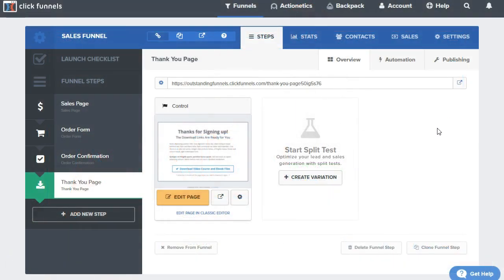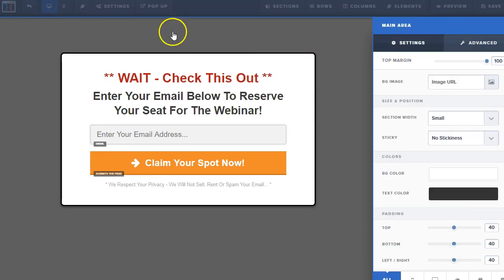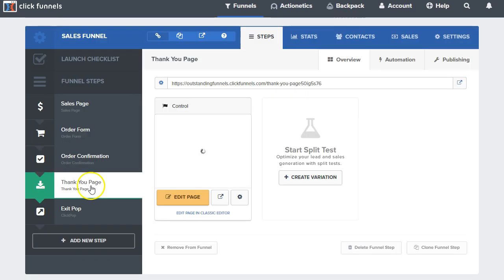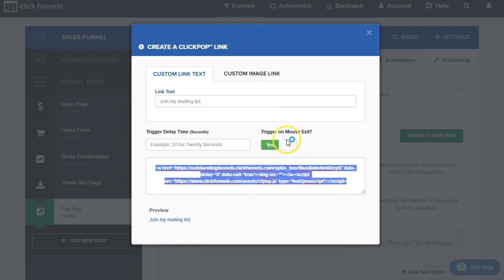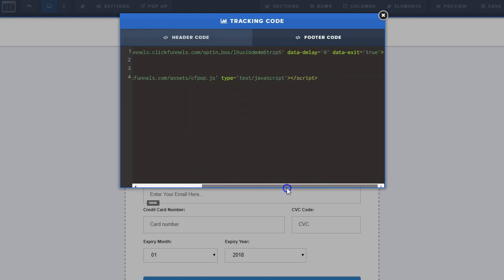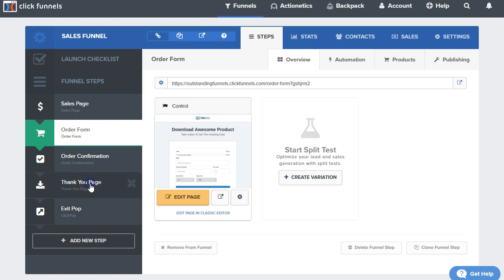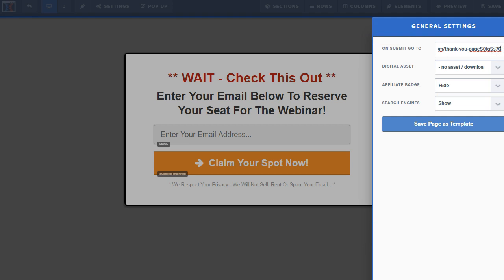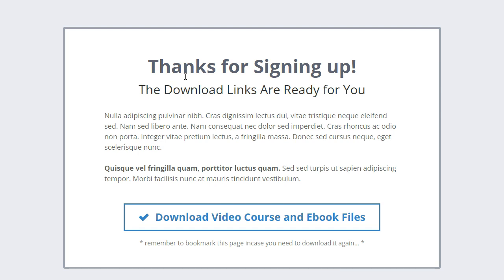Adding a Clickpop To Your ClickFunnels Order Page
Learn to to create an exit popup for order pages so you can collect emails before the non-buyer leaves your ClickFunnels order page.

Since order pages require an email and credit card you can't ask for just an email through the on page popup option.

However adding in a Clickpop to appear when a visitor is about to close the window or tab is a great way to offer value in exchange for an email on your order page and take them into a new follow up funnel.